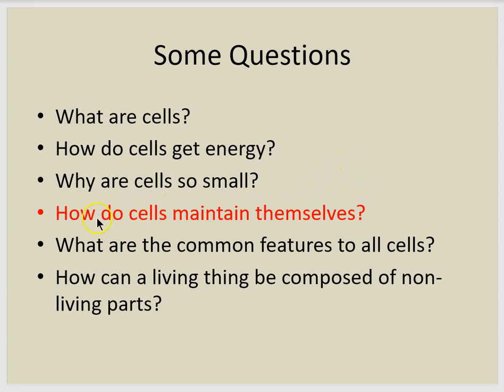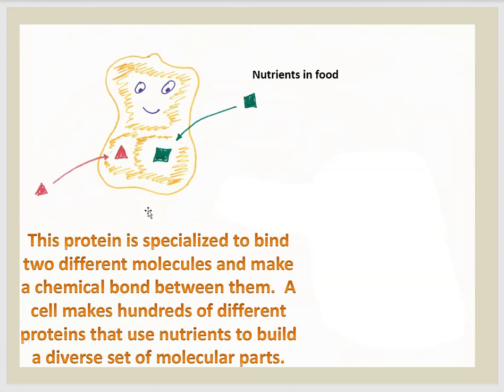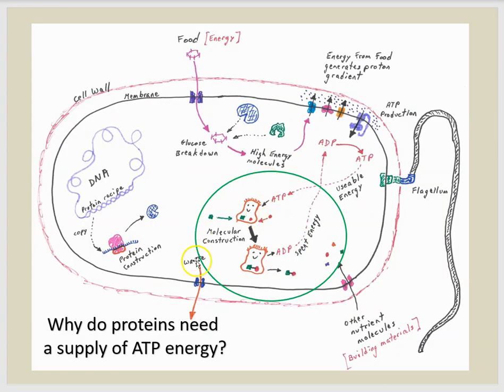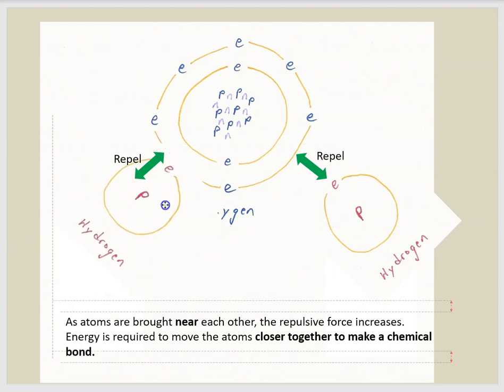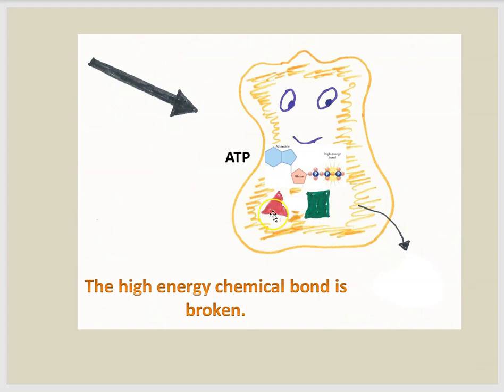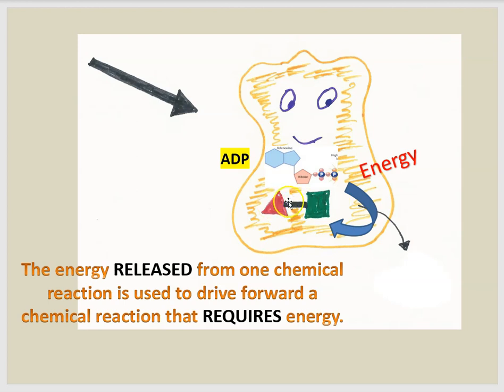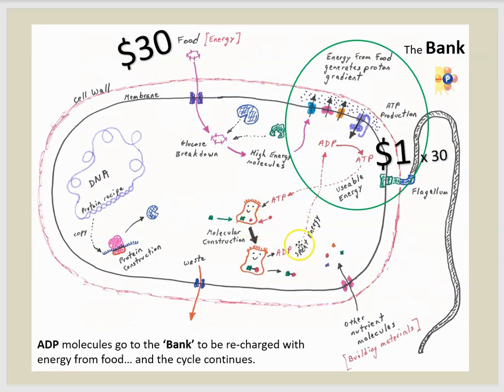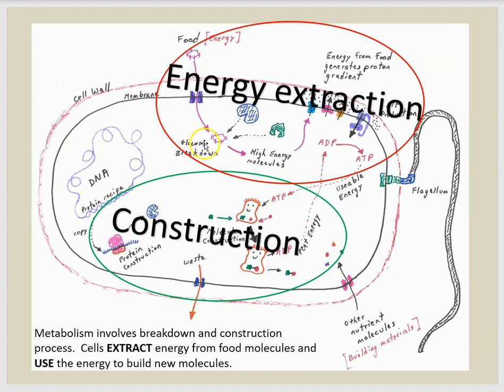Bacteria metabolism: ATP use